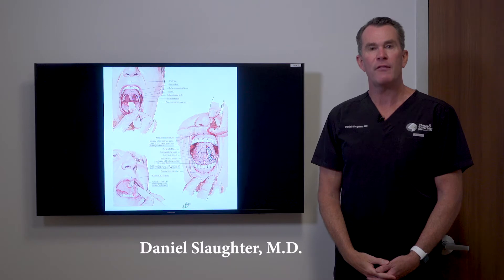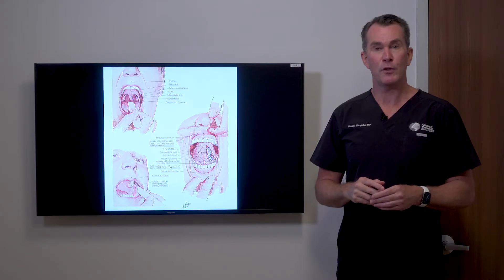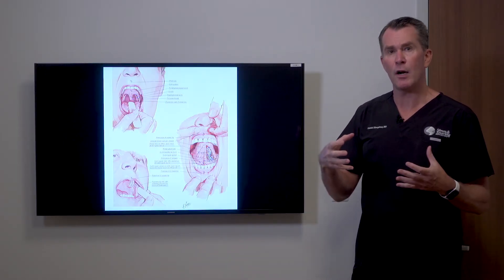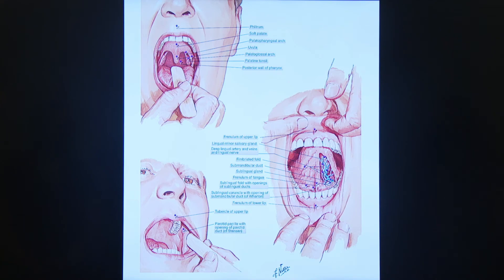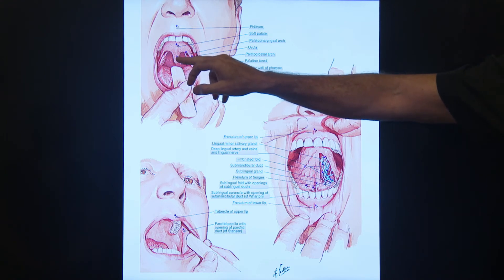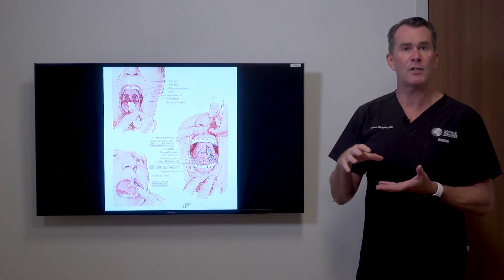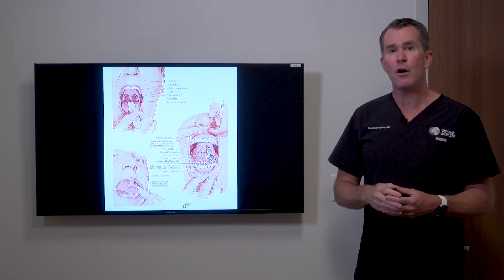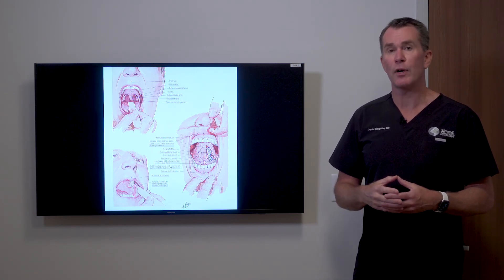UPPP - Using thermal fusion & trimming the uvula / soft palate to treat Snoring/ Sleep Apnea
Dr. Daniel Slaughter of Sinus & Snoring Specialists in Austin, Texas explains how UPPP can help treat snoring and sleep apnea.